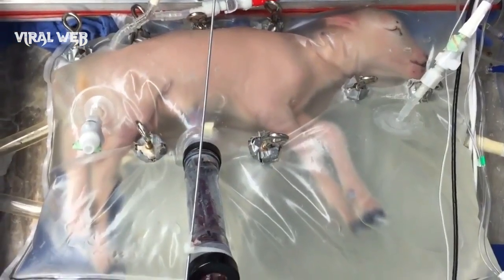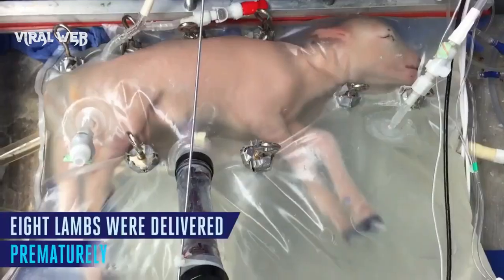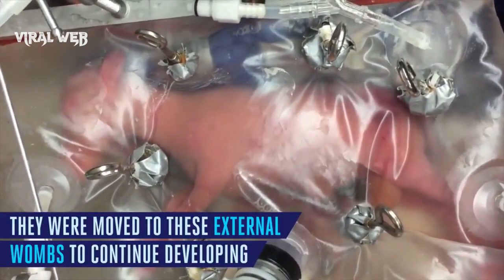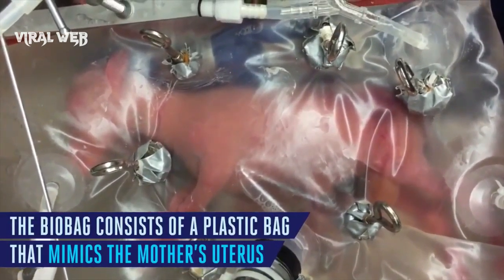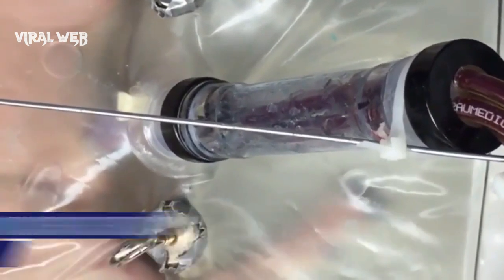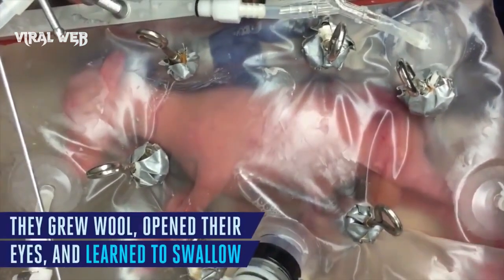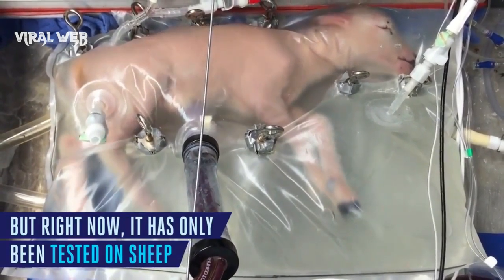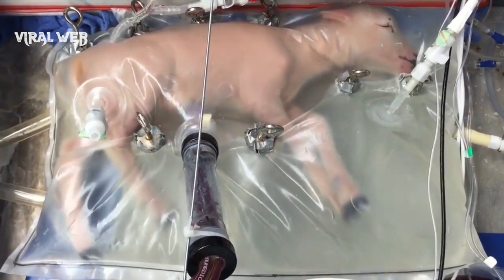worlds 1st artificial womb | Scientists successfully developed a lamb inside of a bag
Scientists successfully grew fetal lambs inside 'uterus-like' bags
Doctors at Children's Hospital of Philadelphia have developed a new artificial womb that could benefit the tens of thousands of critically preterm (younger than 26 weeks) births in the US each year. According to a new paper published in the journal Nature Communications, the research physicians successfully kept fetal lambs alive inside a "uterus-like" plastic sack for up to four weeks -- longer than any similar device before it.
The concept behind the new artificial womb is fairly simple: fetal lambs were placed inside a soft, temperature-controlled plastic bag filled with amniotic fluid to mimic a real uterus and their umbilical cords were hooked up to a blood oxygenating machine. Unlike previous devices, however, the Philadelphia team's artificial womb uses the animal's own heart to circulate blood, rather than mechanical pumps which can hurt the animal and lead to development problems or lung issues later on.